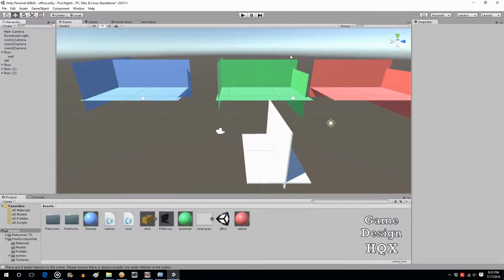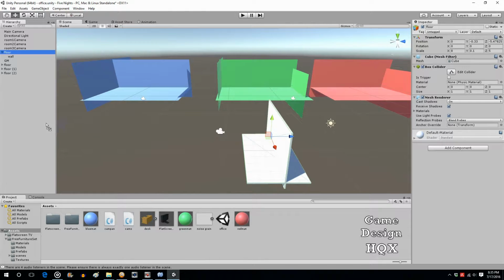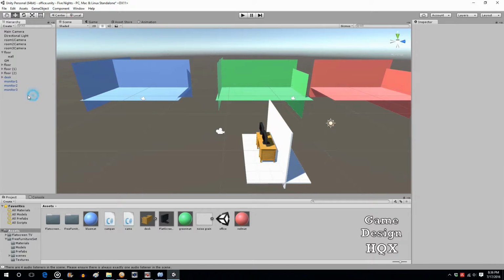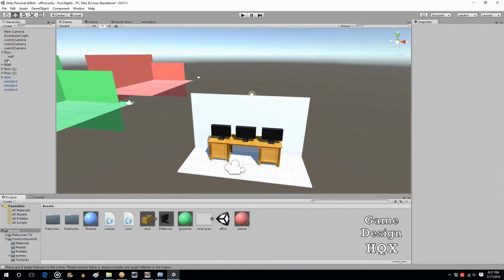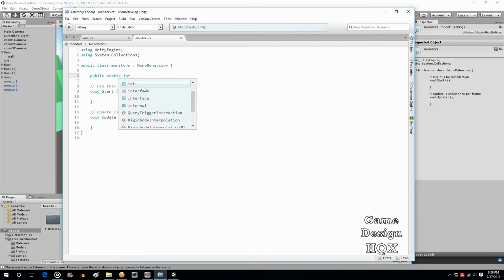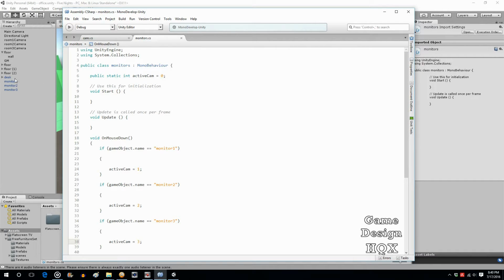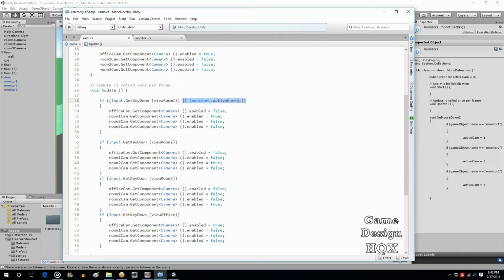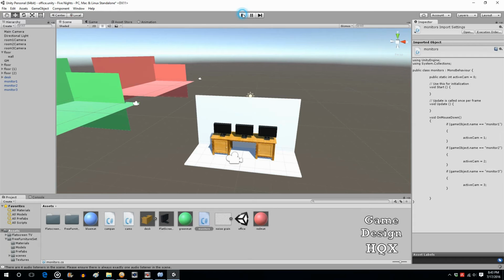Unity 5 - Security Monitor Gameplay - Part 3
How to make a game like Five Nights